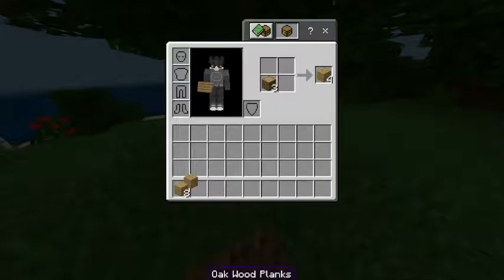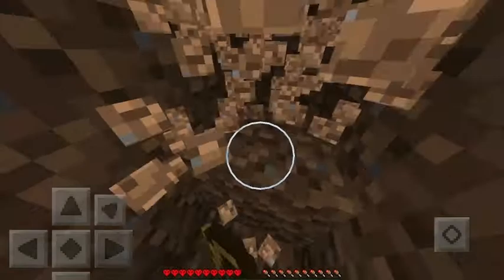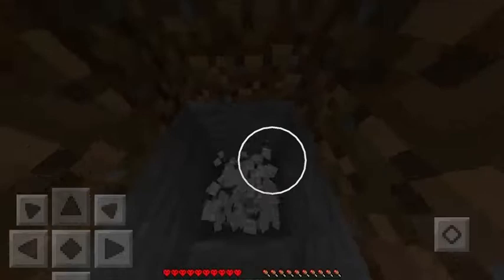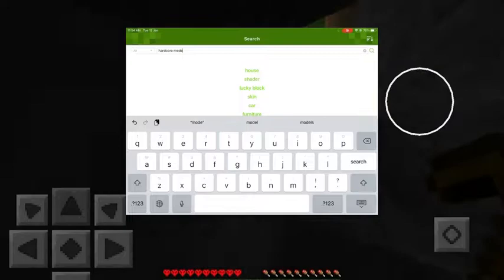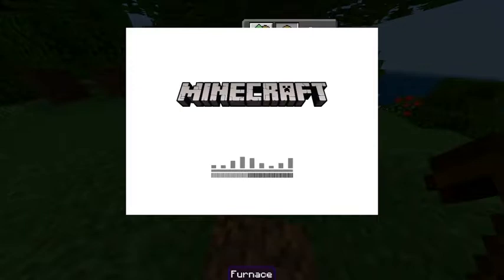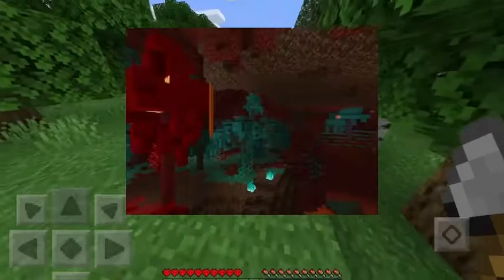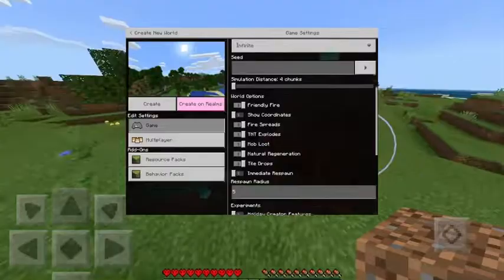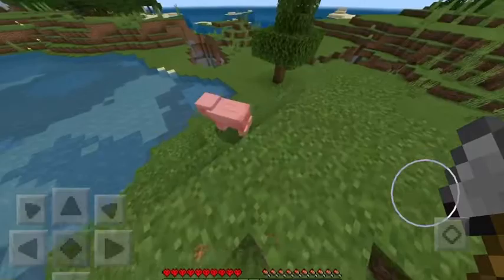How to EASILY get Hardcore on Minecraft Bedrock/Pocket Edition for iOS & Android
How to EASILY get Hardcore on Minecraft Bedrock/Pocket Edition for iOS and Android

   In this new Minecraft video, I will show you guys how to play Minecraft Hardcore on Bedrock/Pocket Edition. (MCPE) It’s very simple and super easy! This solves the problem and enables iPad, iPhone, tablet, phone, and other mobile device users to be able to unlock hardcore mode on their Pocket Edition of Minecraft. This Addon works insanely well! Maybe Wadzee, Technoblade, Philza, or other people that are surviving Hardcore mode can use this to survive 100 days straight or even 1000 days just on their iPad! This should work on BOTH Android and iOS!

More videos will be coming out soon!

Thank you skybird23333 for having this up for the public!

Musician: Rook1e